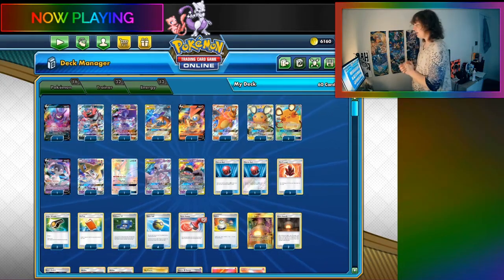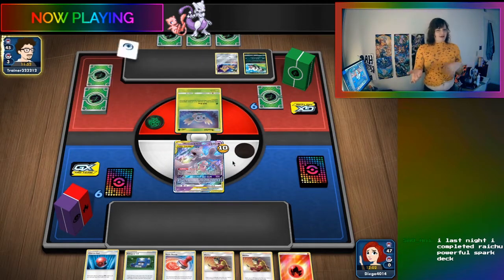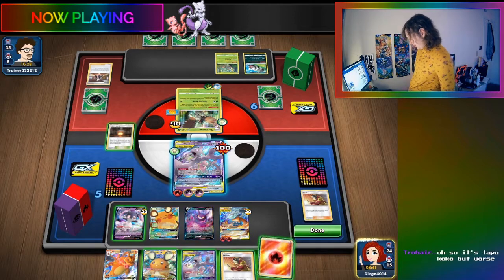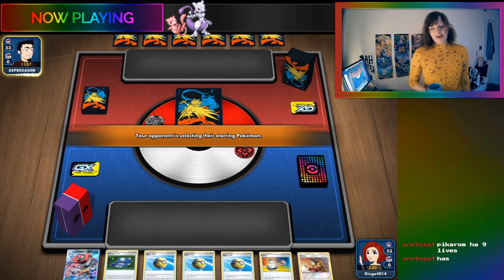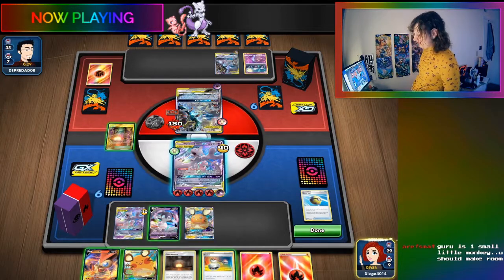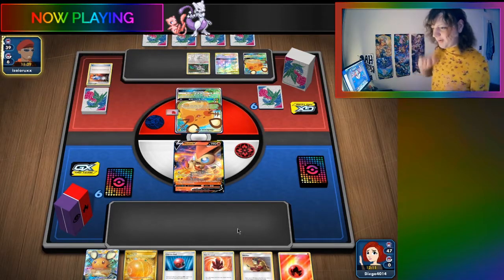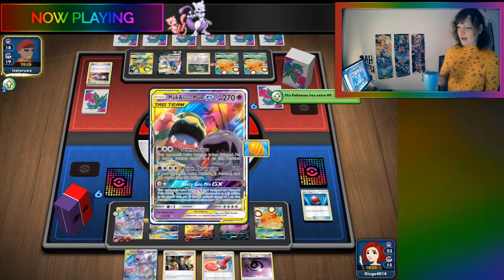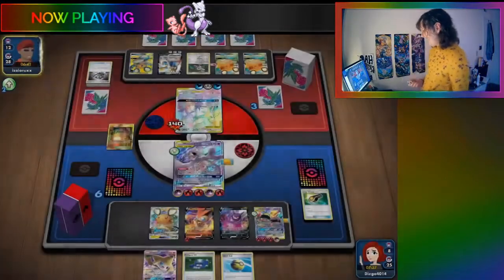MEW3 CONTINUES TO BE A THREAT! SEPTEMBER 2020 UPDATED LIST! | POKEMON TCG ONLINE [PTCGO]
Be sure to point out my misplays in the comments!

#Pokémon - 16

* 1 Crobat V DAA 104
* 1 Incineroar-GX TEU 97
* 1 Naganadel-GX UNM 160
* 1 Reshiram & Charizard-GX UNB 20
* 1 Victini V SSH 25
* 1 Charizard-GX PR-SM 211
* 3 Dedenne-GX UNB 57
* 1 Indeedee V SSH 91
* 1 Jirachi-GX UNM 79
* 1 Latios-GX UNM 243
* 3 Mewtwo & Mew-GX UNM 71
* 1 Muk & Alolan Muk-GX UNB 61

* 3 Cherish Ball UNM 191
* 1 Giant Hearth CEC 263
* 2 Big Charm RCL 206
* 3 Pokégear 3.0 SSH 174
* 2 Giant Hearth UNM 197
* 1 Pal Pad UPR 132
* 2 Boss's Orders RCL 154
* 4 Welder UNB 189
* 2 Reset Stamp UNM 206
* 4 Quick Ball SSH 179
* 2 Fire Crystal UNB 173
* 3 Judge Whistle TEU 146
* 3 Switch SSH 183

#Energy - 12

* 8 Fire Energy SMEnergy 11
* 4 Horror Psychic Energy RCL 172

Thank you so much for everyone who takes the time to watch my videos. I stream PTCGO (Pokemon TCG Online) on twitch almost every day so if you would like to duel me what better time than during my stream. Think u got the stuff? Send me a challenge! My IGN is Diego4014.